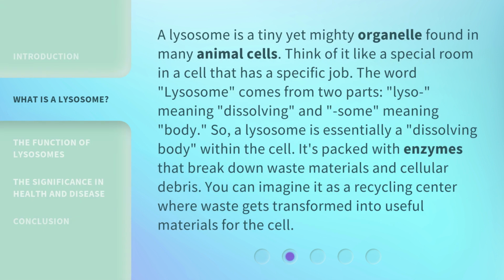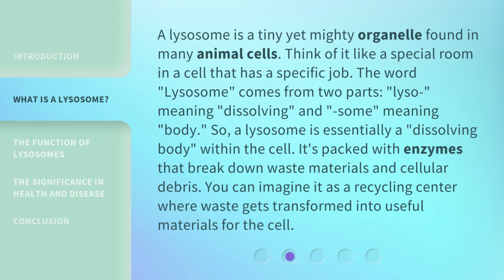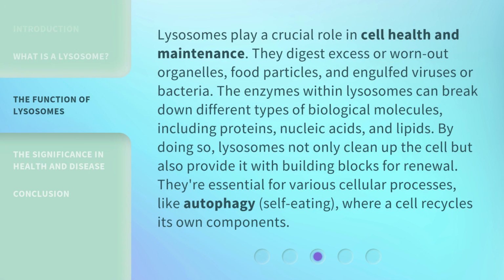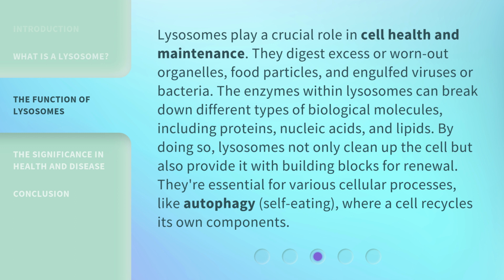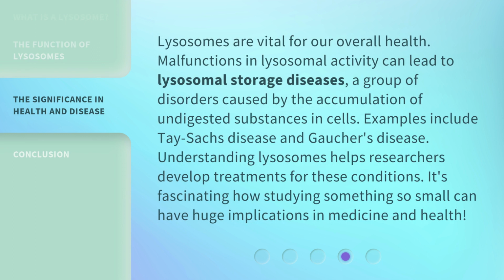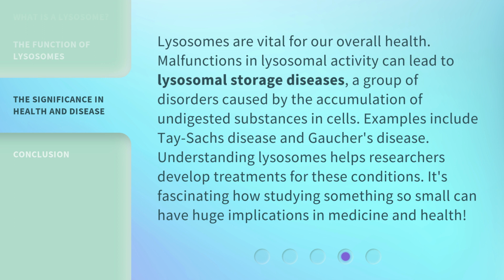Unveiling the Mystery of the Lysosome: A Deep Dive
Unveiling the Mystery of the Lysosome: A Deep Dive • Join us on a fascinating journey as we explore the world of lysosomes - the tiny yet powerful organelles found in animal cells. Discover the function of lysosomes in cell health and maintenance, and learn about their significance in both health and disease. Expand your vocabulary and understanding of biology in a simple and engaging way!

00:00 • Introduction - Unveiling the Mystery of the Lysosome: A Deep Dive
00:38 • What is a Lysosome?
01:20 • The Function of Lysosomes
02:02 • The Significance in Health and Disease